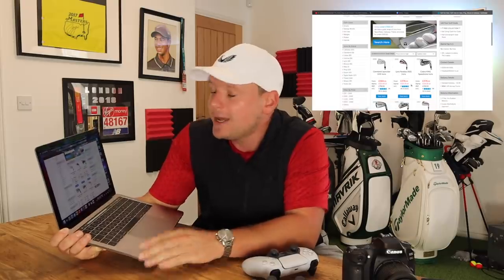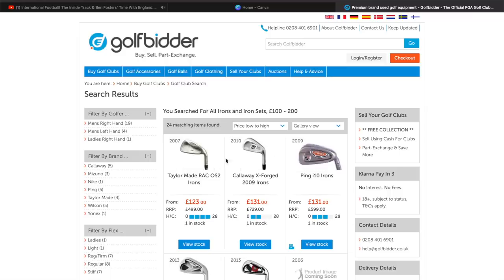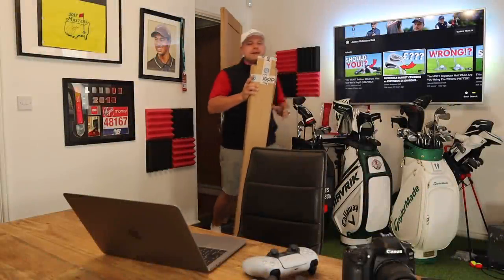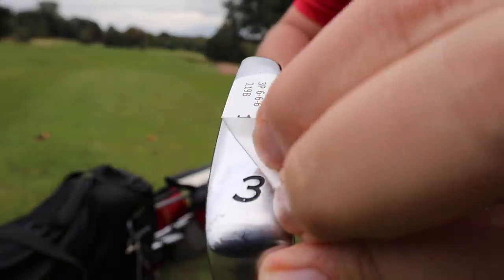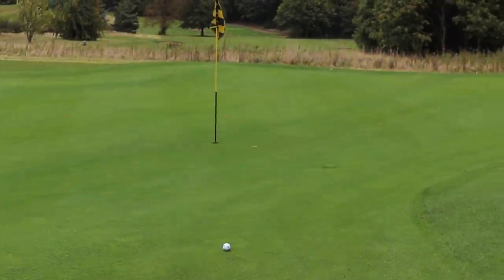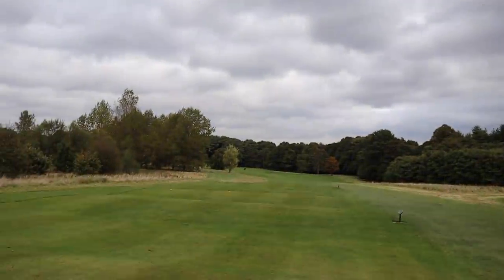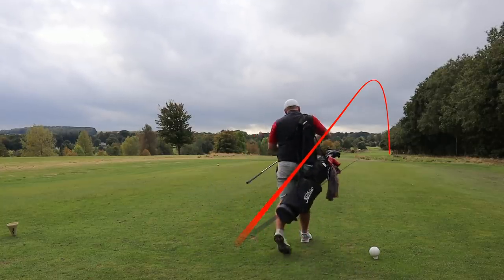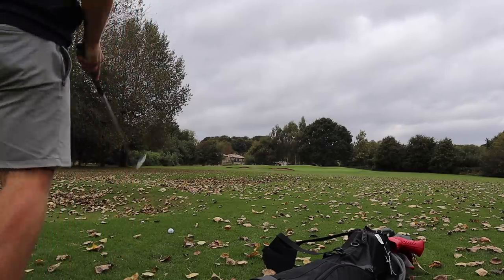I Bought THE CHEAPEST Irons On Golfbidder!?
I Bought THE CHEAPEST Irons On Golfbidder!? We all love the idea of buying second hand golf clubs… buying cheap golf clubs? There are some great bargain to be had buying golf clubs online. Be it buying golf clubs from ebay, buying golf clubs from GolfClubs4Cash… or even buying golf clubs from GOLFBIDDER like me today… I bought the cheapest irons available on golf bidder until my specs! And try to break par… let’s do it… and let’s do it now!